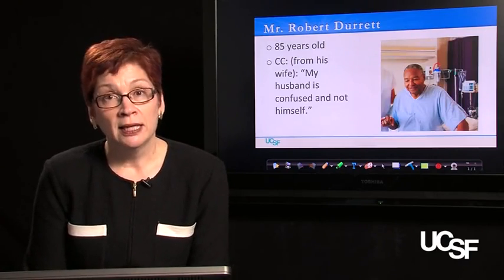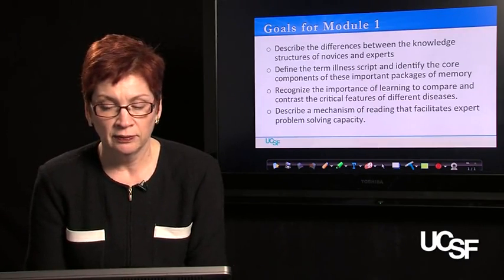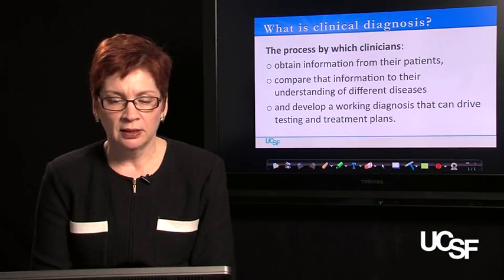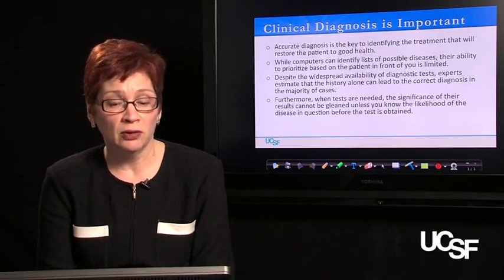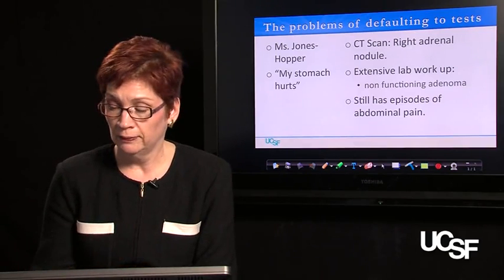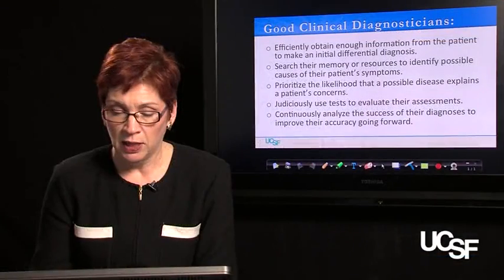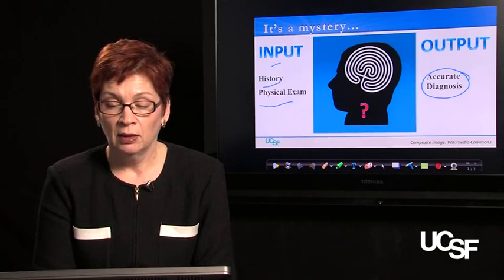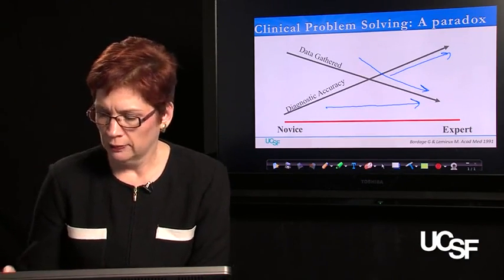1 1 Part 1 Overview 1423